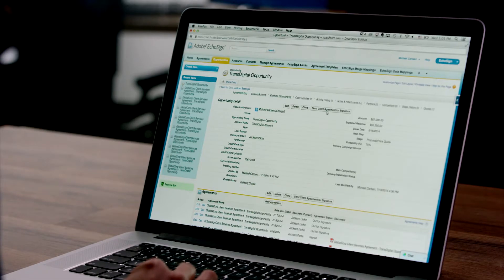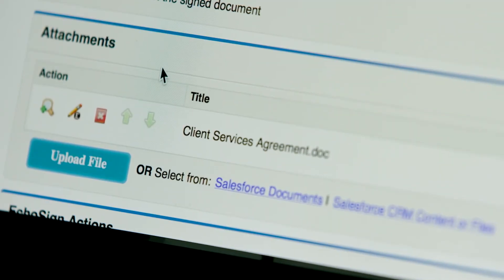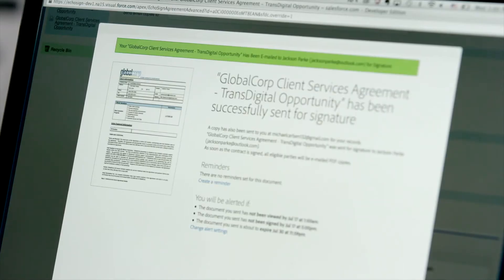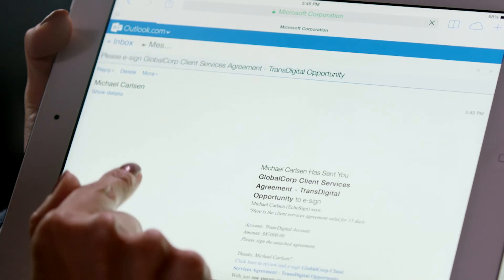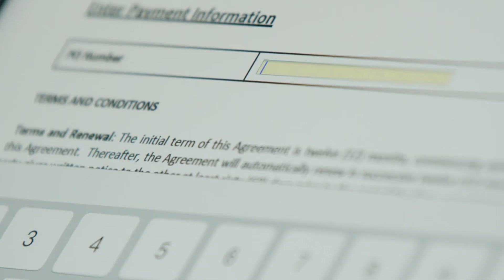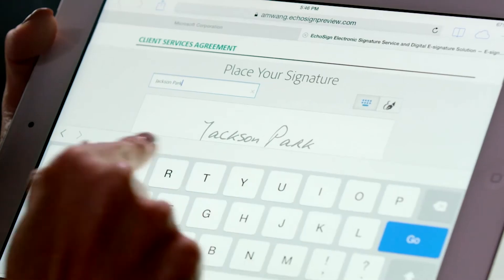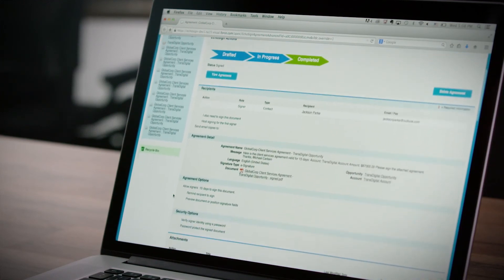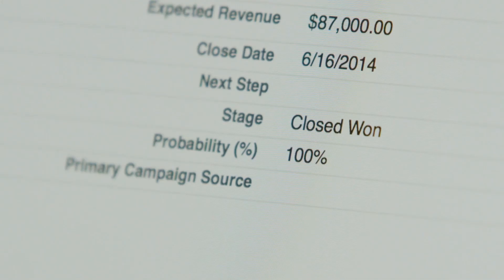Adobe Document Cloud eSign Services Integrates with Salesforce | Adobe Acrobat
Adobe Document Cloud eSign services (formerly EchoSign) is the highest-rated e-signature app on the Salesforce AppExchange since 2006. With a native integration on Salesforce and Salesforce1 mobile, Adobe eSign services is trusted and used by businesses of all types, including the Fortune 1000, healthcare organizations, and financial institutions. Accelerate critical business processes in Sales, HR, Legal, Procurement, and Operations by as much as 500%.